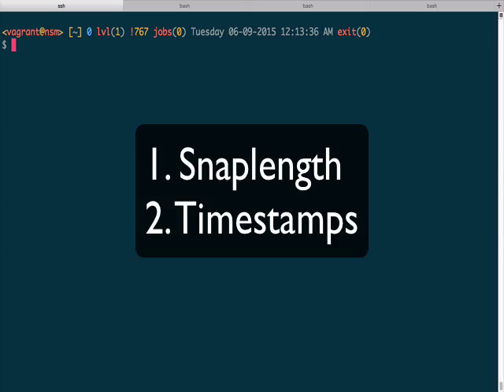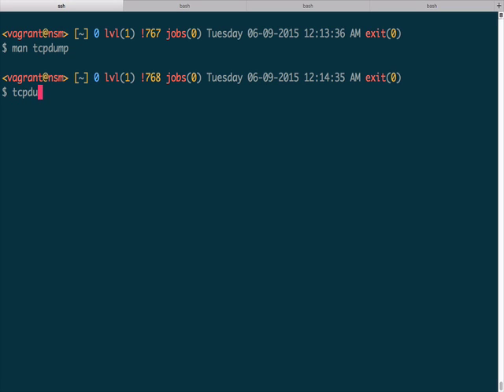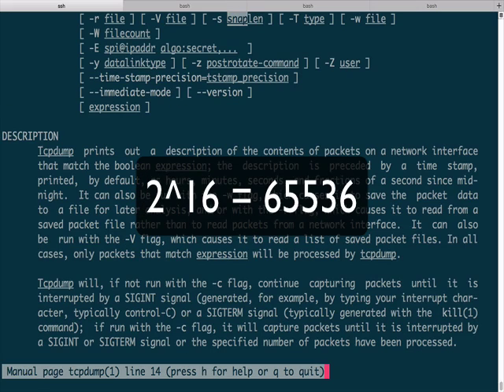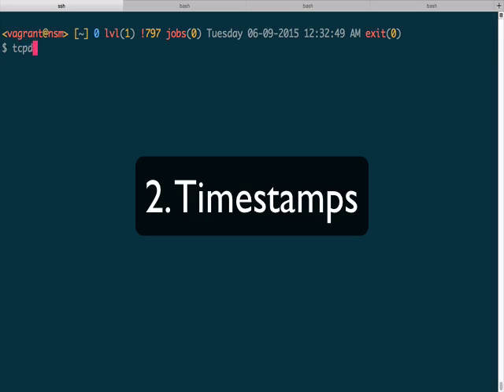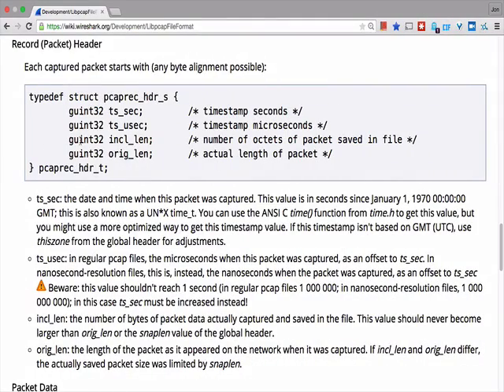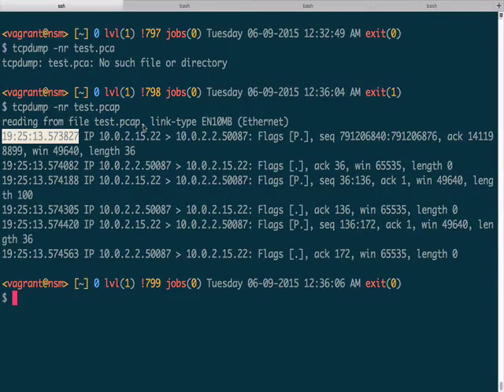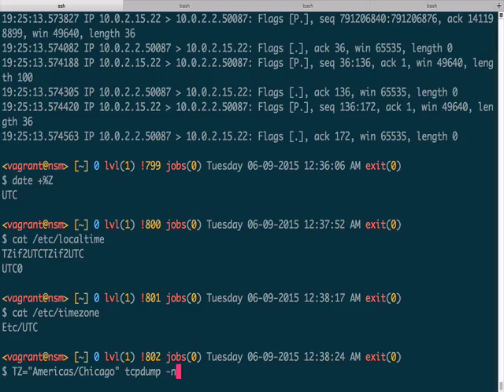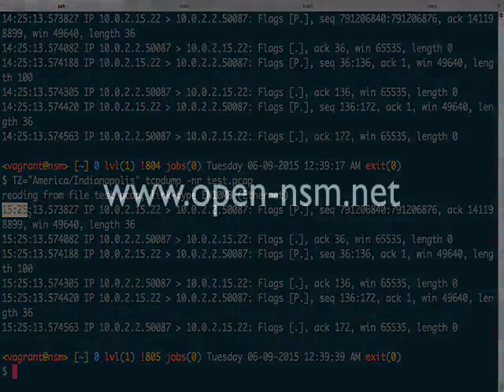Tcpdump - Basics 2